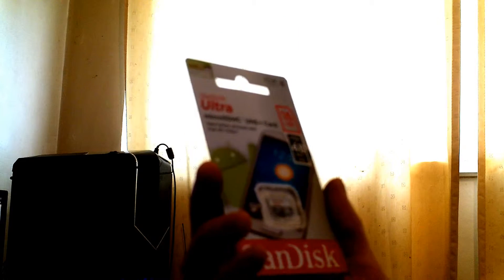Mystery Unboxing Number 14